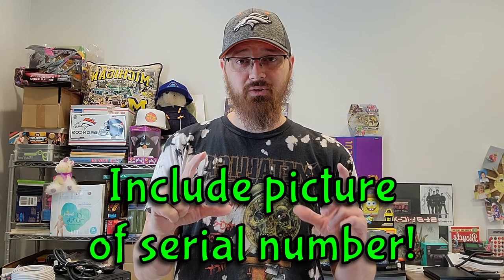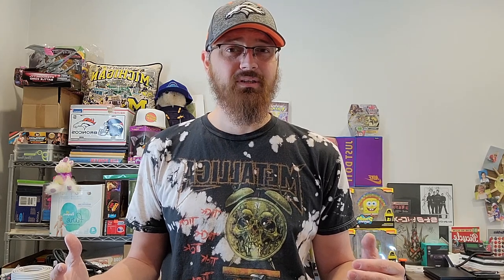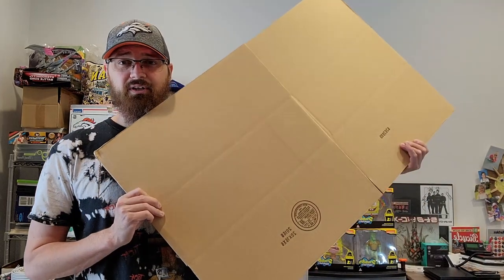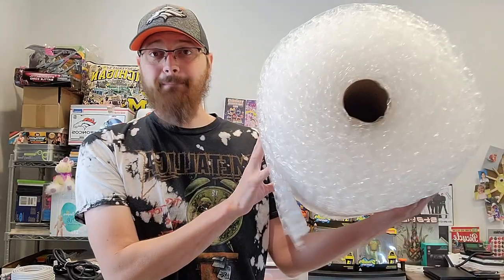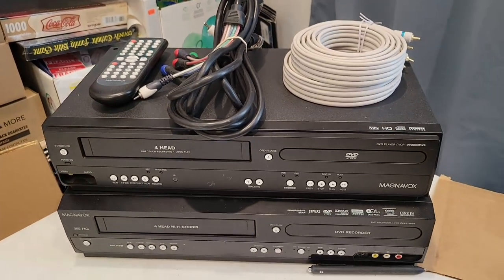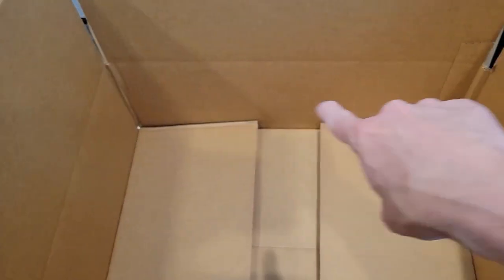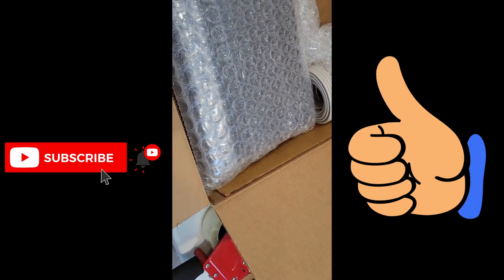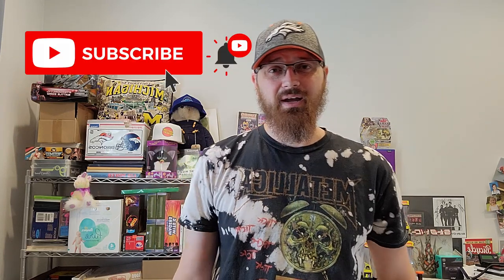How to ship a DVD VCR combo unit safely! Selling electronics on ebay.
How to ship a DVD VCR combo unit safely! Selling electronics on ebay. Shipping dvd players and vcr units may sound scary but in this short video I show you how easy and safe it can be to ship these high dollar and high profit items. Finding the units and testing them should be the hard part, not shipping them!

Sign up for Mercari and get up to $30. Here's my invitation link : ​​​

Start your investment journey With 2 FREE stocks. Open an account and get a free stock! Deposit and get another free stock!

Capital One is the best cash back card I have found for using while sourcing, for gas, etc... Check them out